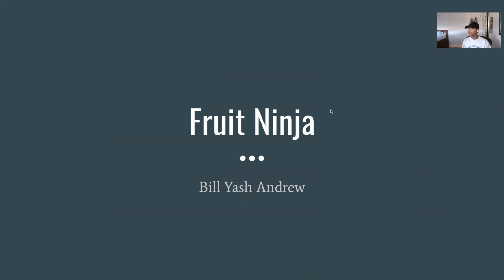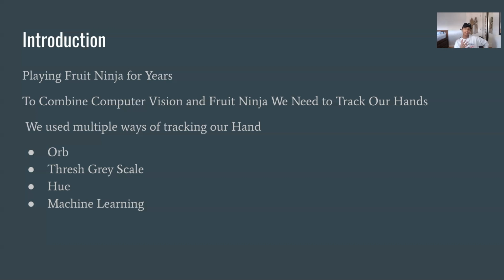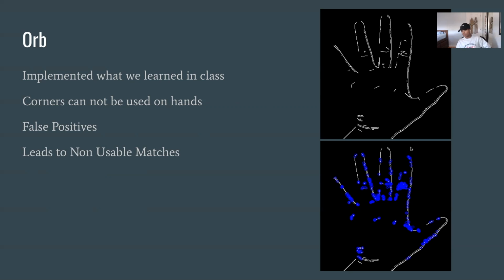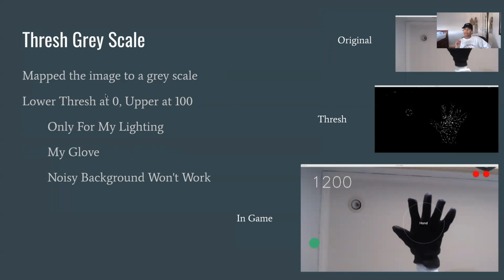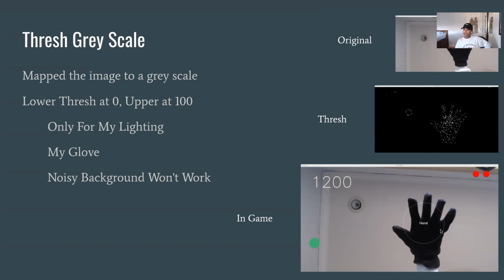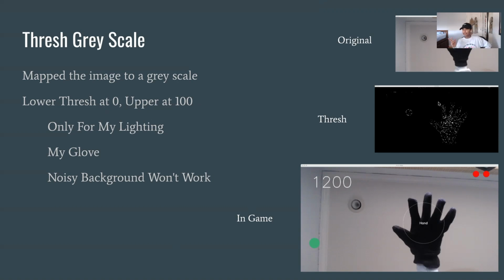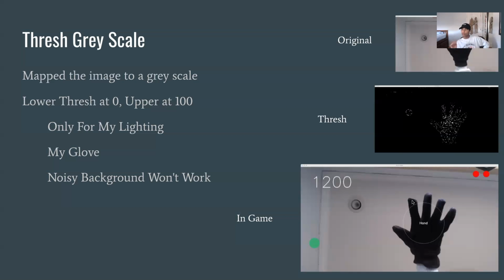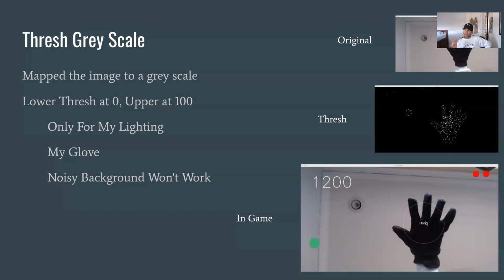Carleton Liberal Arts Internship